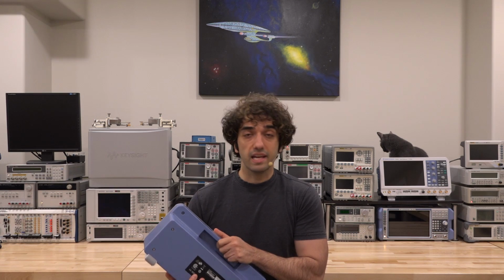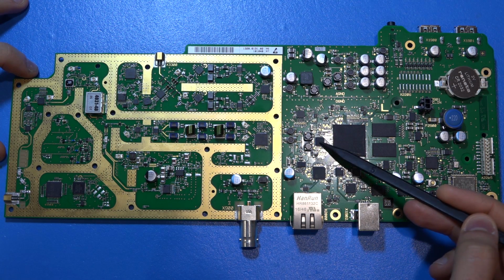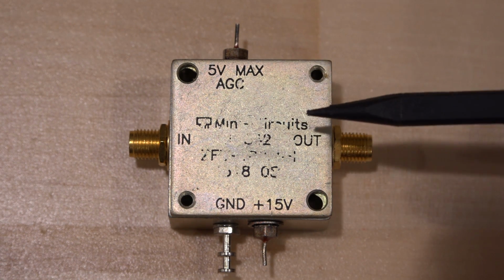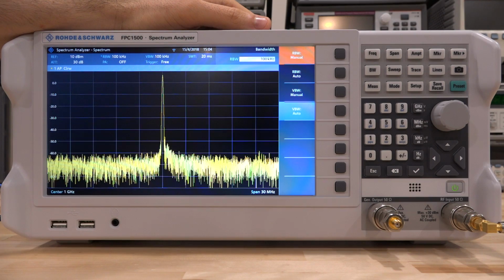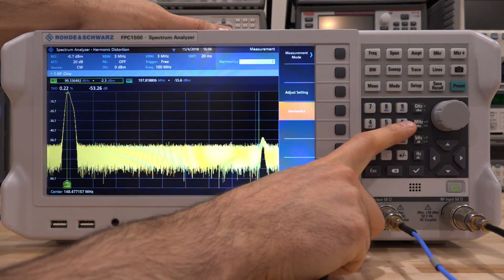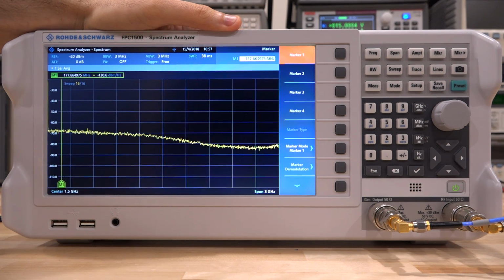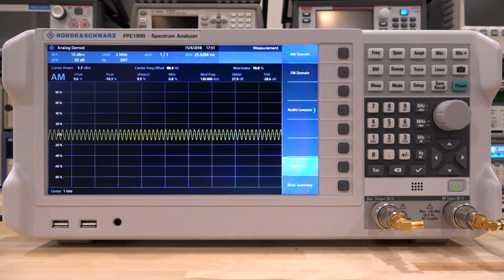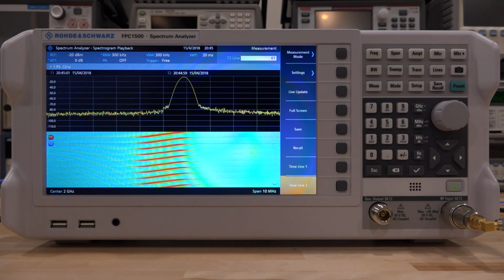TSP #121 - Rohde & Schwarz FPC1500 5kHz - 3GHz Spectrum Analyzer Review, Teardown & Experiments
In this episode Shahriar reviews the newly released FPC1500 Spectrum Analyzer from Rohde & Schwarz. With this addition Rohde & Schwarz continues to aggressively target the entry level market across a wide range of instruments. These units are packed with competitive features some of which are not found in other instruments in the same class. The FPC1500 employs a 10.1" WXGA LCD screes and a built-in tracking generator with a fully independent synthesizer which allows for offset tracking as well as a built-in VSWR bridge capable of making vector S11 measurements. These features combined with built-in WiFi, wide range of measurement capabilities and digital demodulation of ASK/FSK signals provides a competitive product.

This comprehensive review is organized as follows:

00:01:35 - R&S Spectrum Analyzer model overview
00:02:25 - Front and back panel, GUI initial look
00:06:24 - Complete teardown with digital and RF deck analysis
00:19:11 - DUT device overview and specifications
00:20:00 - DUT power on, FPC overload test, single tone, phase-noise and pre-amplifier performance
00:29:41 - TOI measurement capability and multi-tone inter-modulation performance
00:35:07 - Internal source performance, THD measurement, tracking generator and offset-tracking
00:41:55 - Scaler S21 configuration, DUT gain and bandwidth measurement
00:46:08 - DUT Noise-figure measurement and marker functions capability
00:48:57 - DUT variable gain control characterization, AM demodulation, VGA bandwidth and waveform display
00:57:39 - Digital demodulation of FSK/ASK with multilevel frequency shifting, eye-diagram display and analysis
01:01:13 - Vector S11 measurement, web interface, smith chart display and return loss characterization
01:04:45 - Spectrogram measurement, replay mode and trace storage
01:06:55 - Concluding remarks